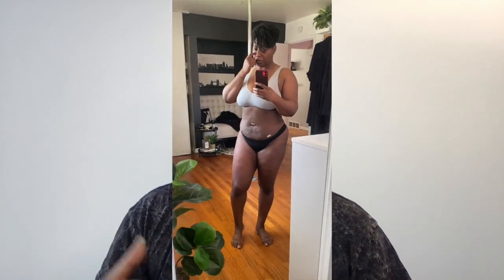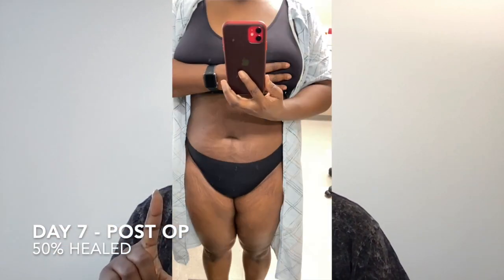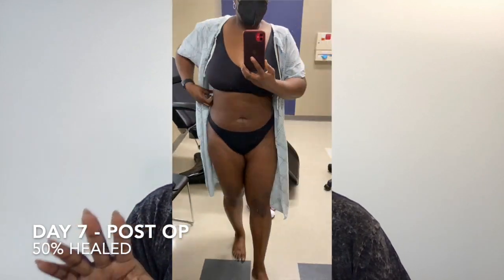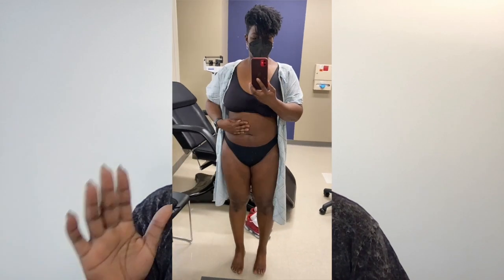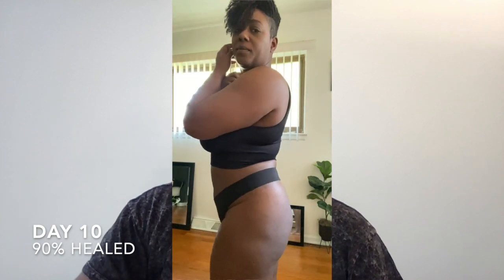I WAS AWAKE DURING MY LIPOSUCTION - What to Expect - Sono Bello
Hey everyone! Here's another detailed video on my liposuction experience with Sono Bello and my 7 month results. Im describing how my procedure was done, what to expect during the procedure and what to expect at the post op appointment.

Before you get liposuction, watch this video and find out what to expect. Be sure to watch other videos in this series.

Use the link below to book your free consultation and get $250 off your procedure.